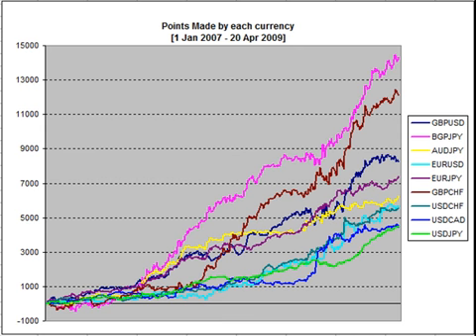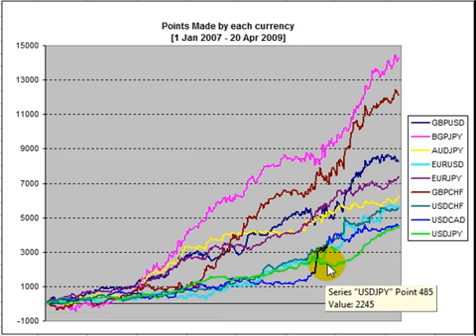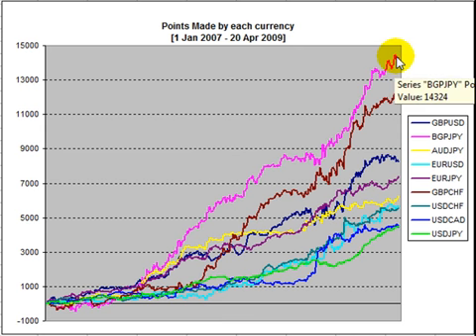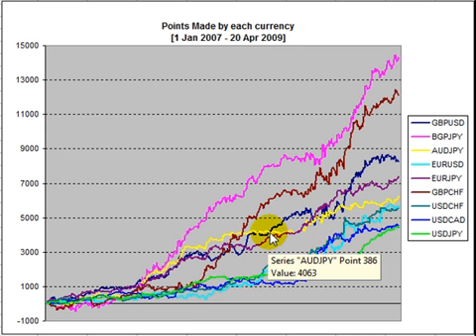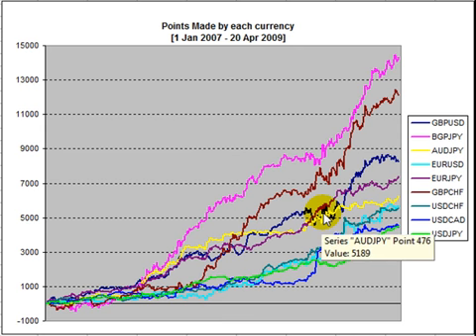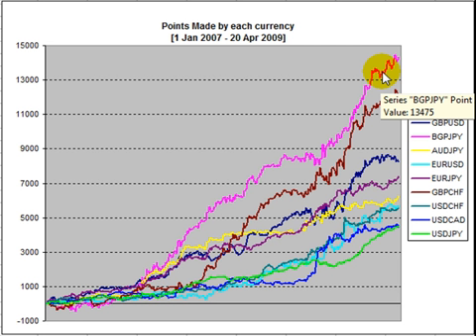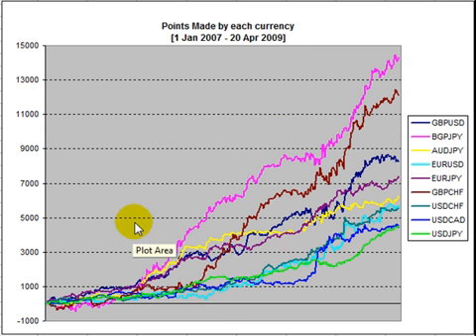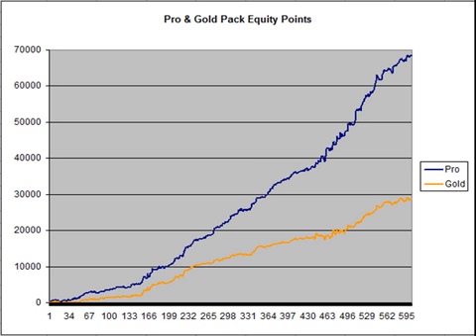5.1) Interpreting The Graphs, Training 4, Part 2 - 2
In this 2 part series, our own "Dr. Spock", co-creater and programmer of the FxSignalTrader system, makes a special guest appearance to explain a few fine details regarding his baby.  He explains how and why the system makes us money and how you should use it correctly to do the same if you like. This is Part 2 - 2.